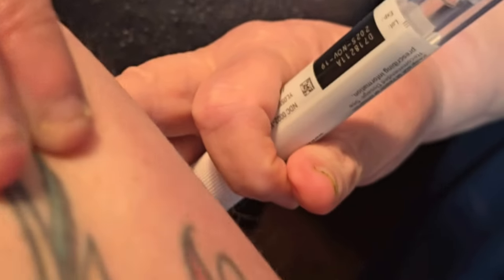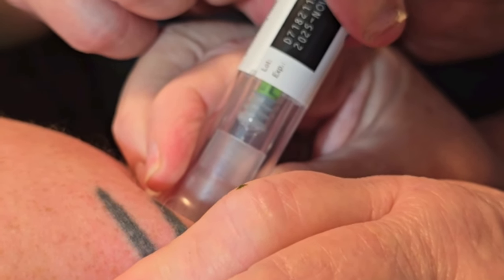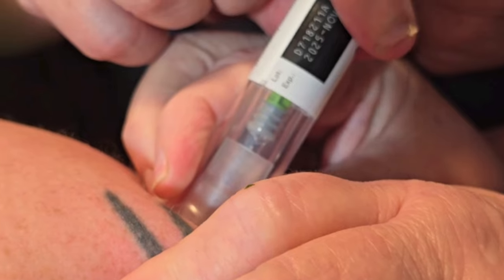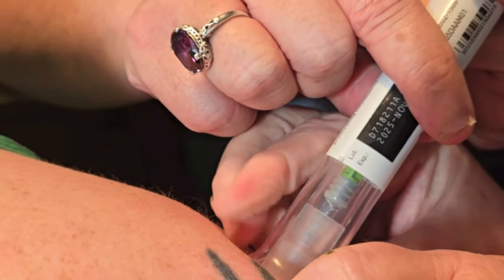Wk1 taking Mounjaro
Mounjaro (tirzepatide) is a prescription injection used to treat

 in adults, along with diet and exercise. It's also approved as a weight-loss medication called Zepbound, and is used to help people who are overweight or obese and have weight-related health problems. Mounjaro mimics the effects of hormones that regulate appetite and blood sugar levels, which can lead to reduced appetite and feeling full sooner. It also mimics

GIP

, which may improve how the body breaks down sugar and fat.